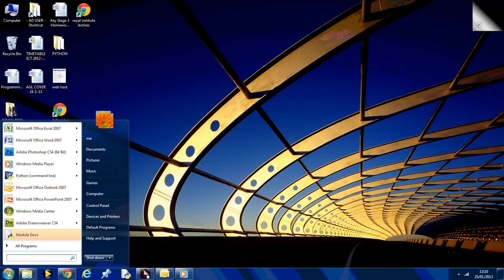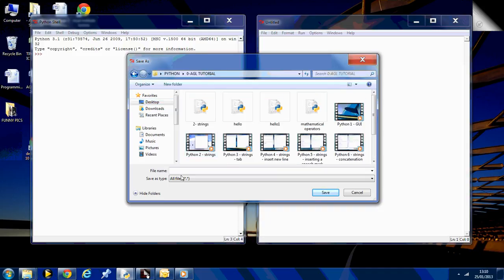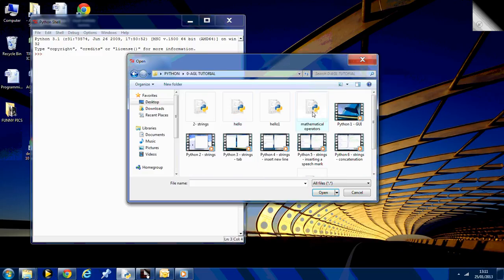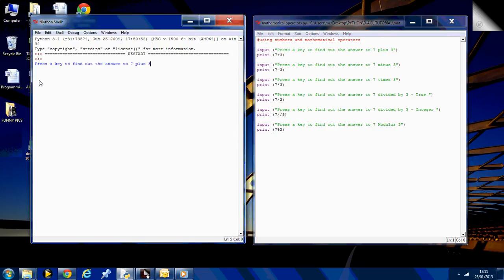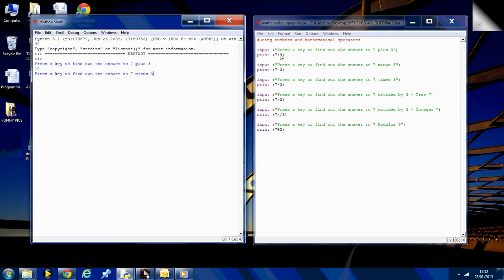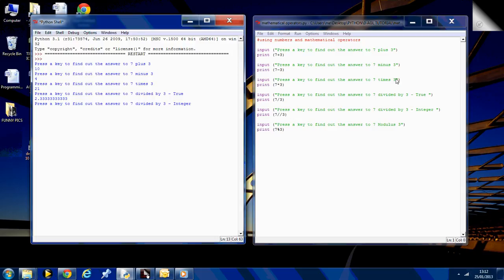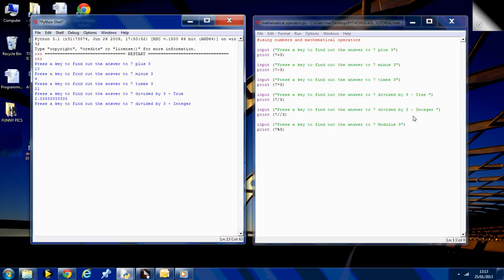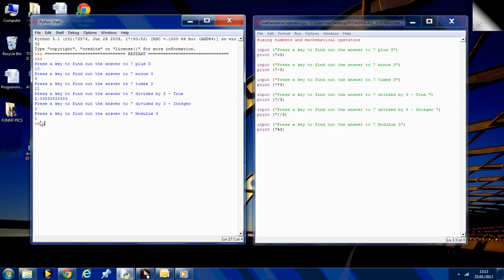10 mathematical operators